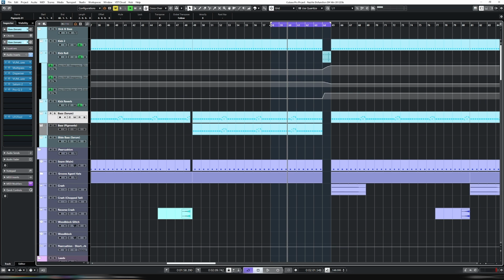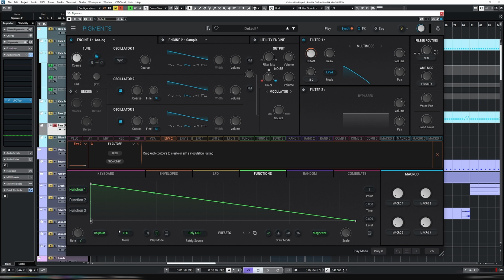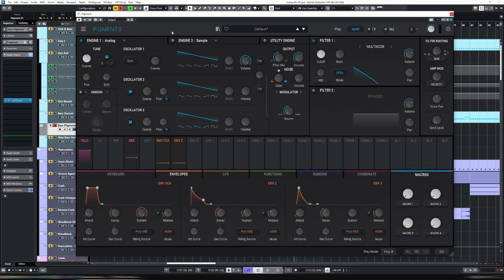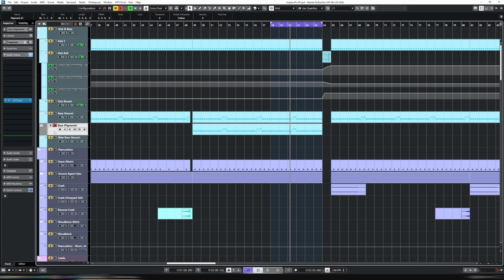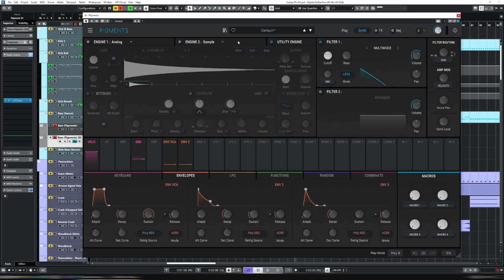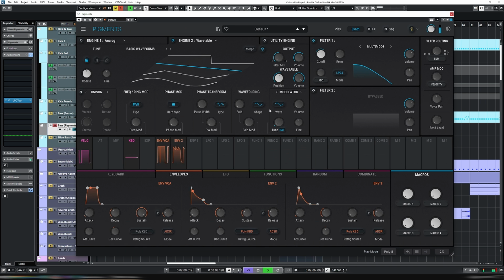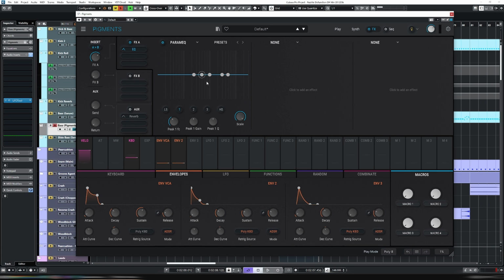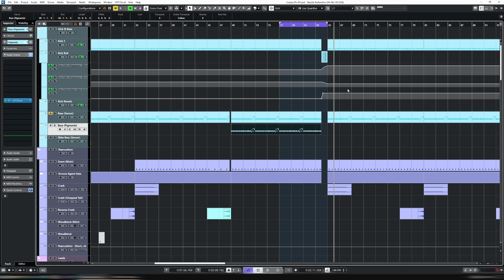Psytrance Bassline in Pigments: Is it Possible?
This week we see whether Pigments is capable of a Psytrance bassline.
Quite clearly the answer is yes but there are a few tricks to be aware of.